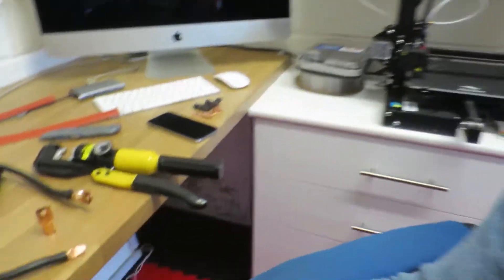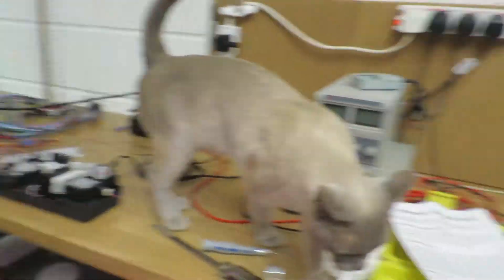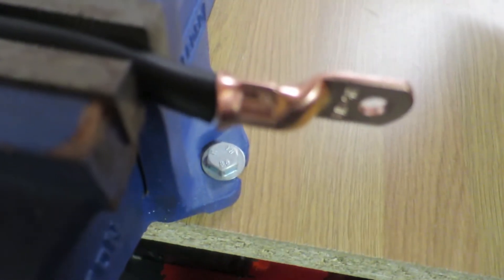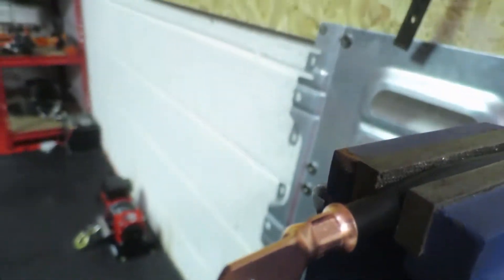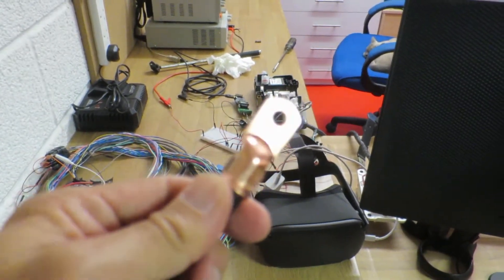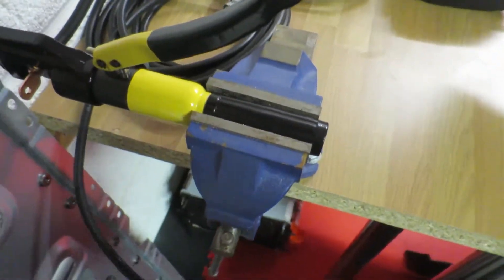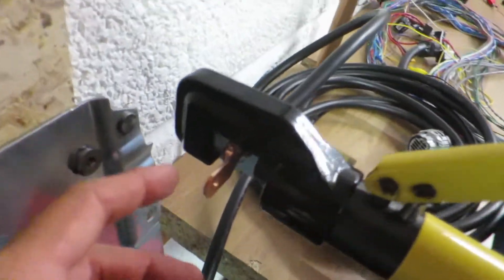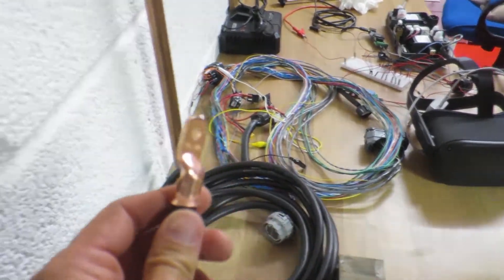Update to High Voltage Cable Production!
Soooooo. perhaps my 1 tonne clamp was not the solution! I have now bought a 10 tonne hand crimper, see below.